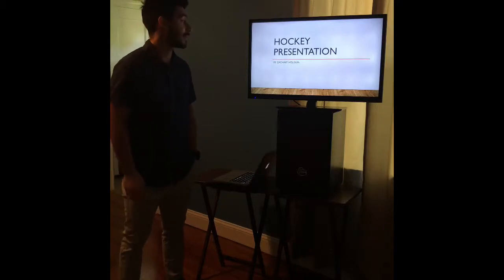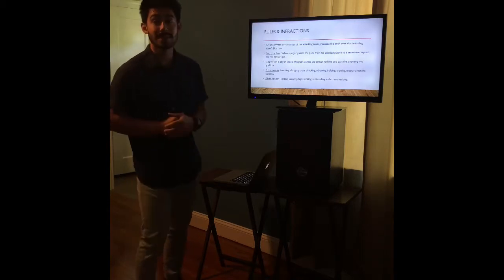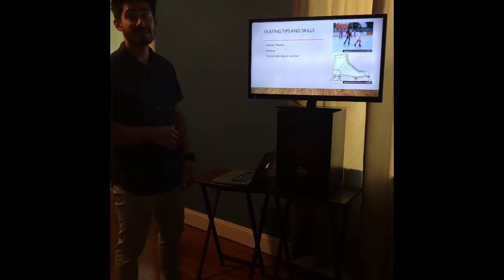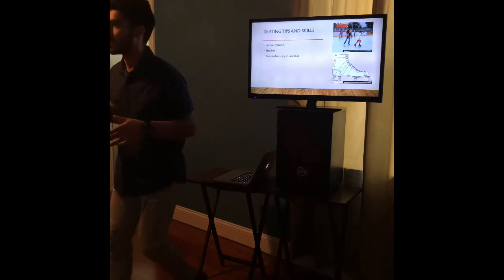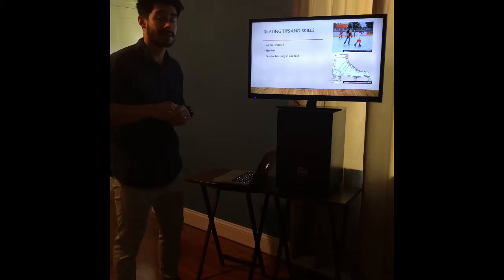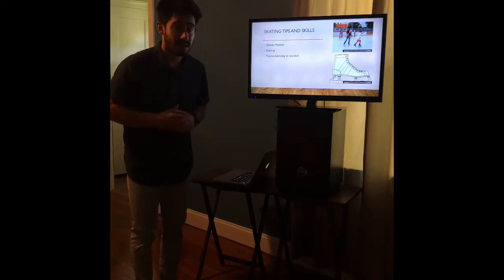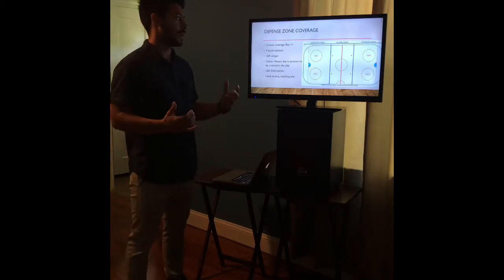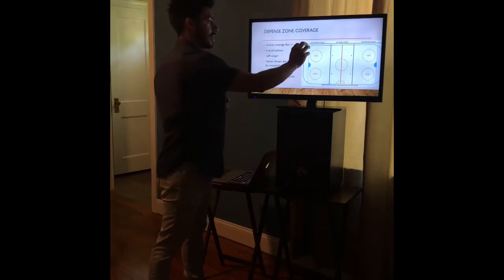Hockey presentation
PHED -237